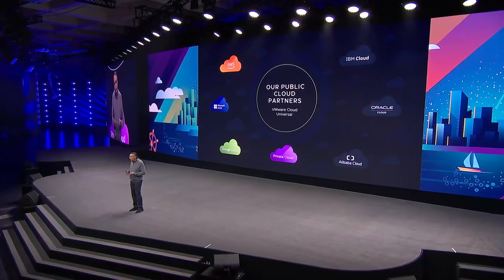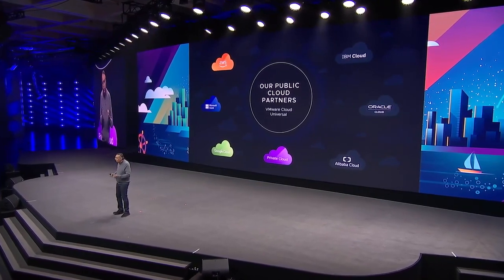Azure VMware Solution Now a Part of VMware Cloud Universal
Today we are excited to announce that Azure VMware Solution will be a part of VMware Cloud Universal!

VMware Cloud Universal is the commercial model for cloud smart